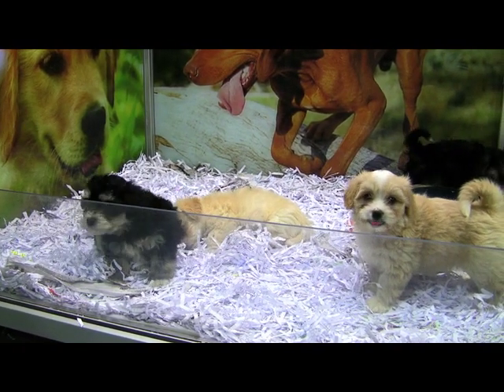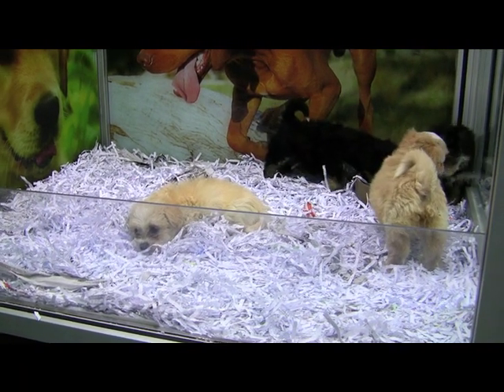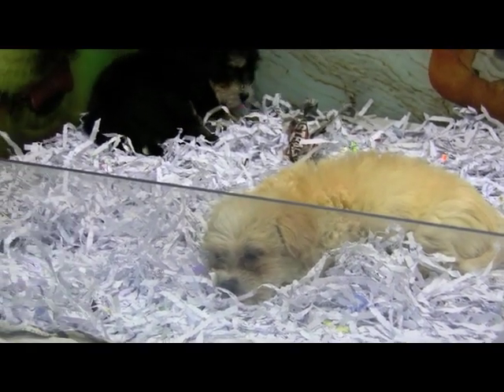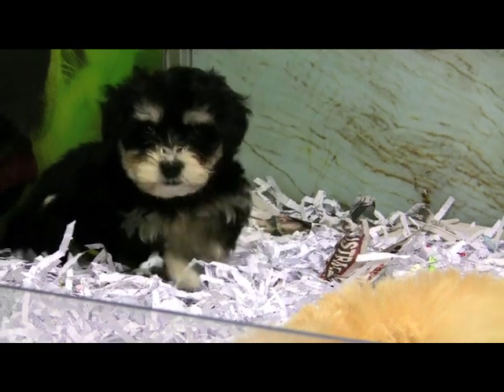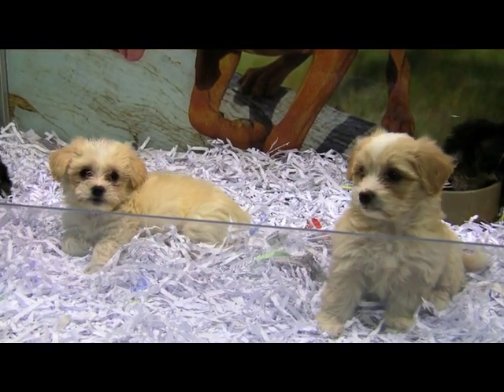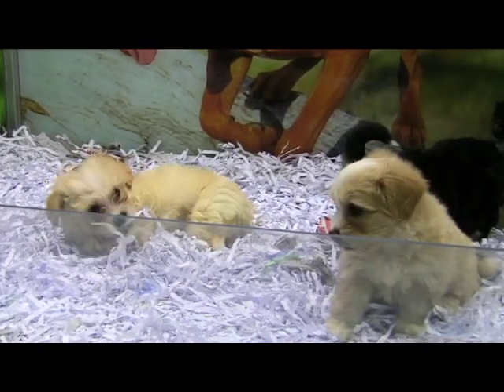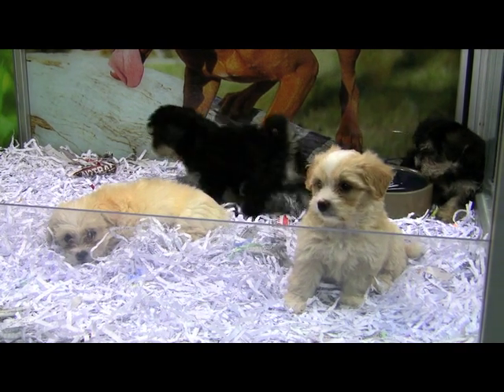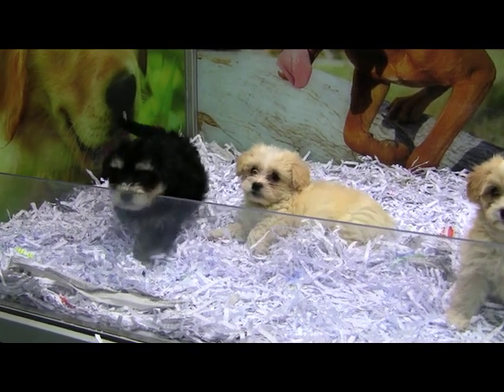Australian Terrier x Maltese puppies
Visit out web site for the list on dogs we have in stock now:

All of our puppies come with a 7 day health guarantee, they have had their 1st Vaccination, they have been micro chipped,  Vet checked, treated for fleas, and have been dewormed.